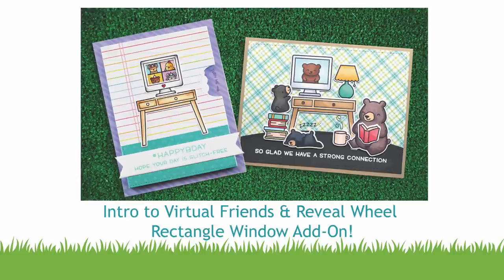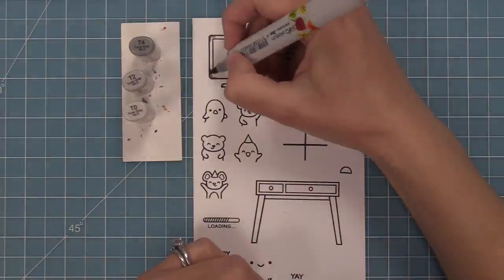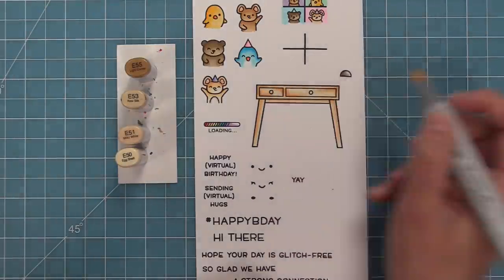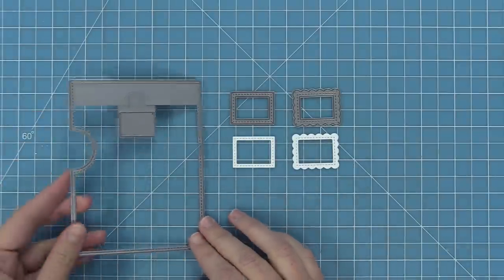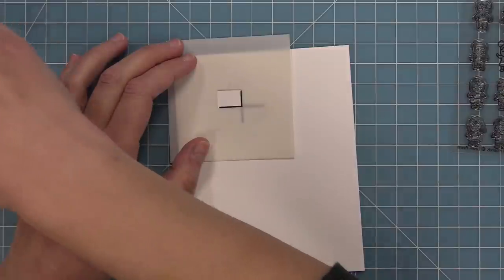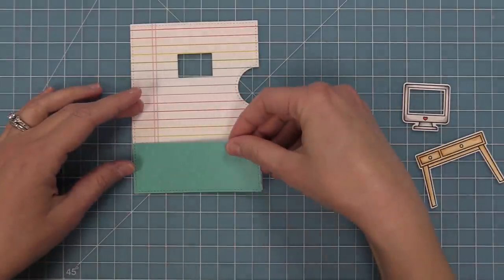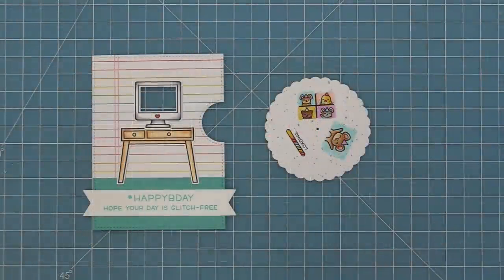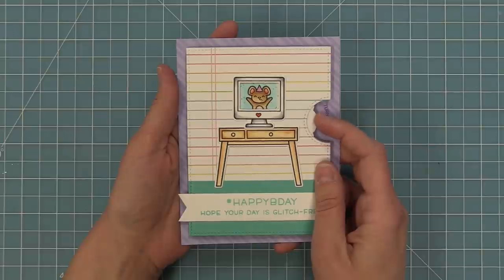Intro to Virtual Friends, Reveal Wheel Rectangle Window Add-On, Reveal Wheel Templates: Rectangle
to see our products, more ideas and inspiration! In this video Lawn Fawn owner Kelly Alvarez introduces our new Virtual Friends stamp set and the coordinating new Reveal Wheel Rectangle Window Add-On and template! She will team up with Chari to create 2 awesome cards to show some fun ways to use these new sets!

• 80 lb. cardstock - white